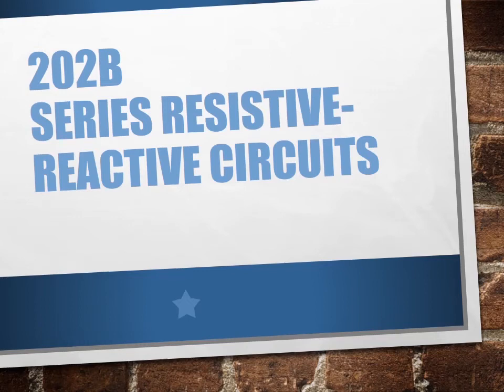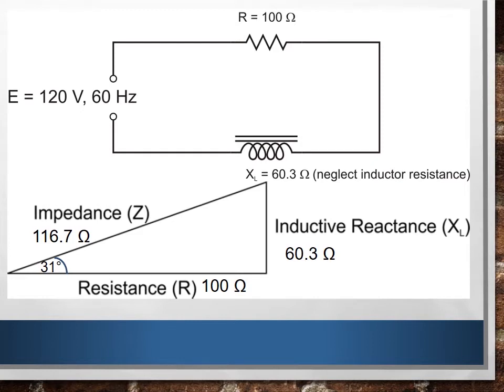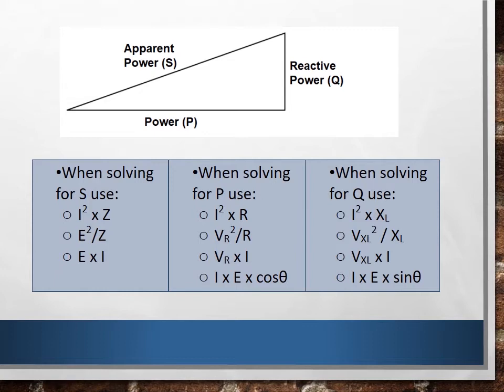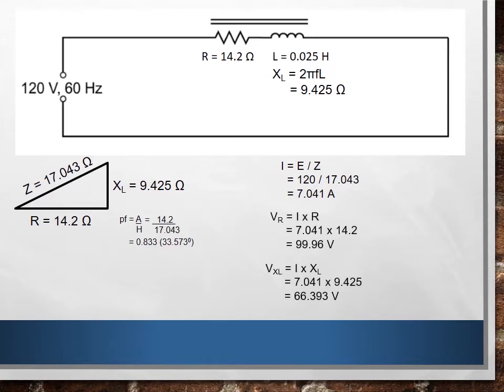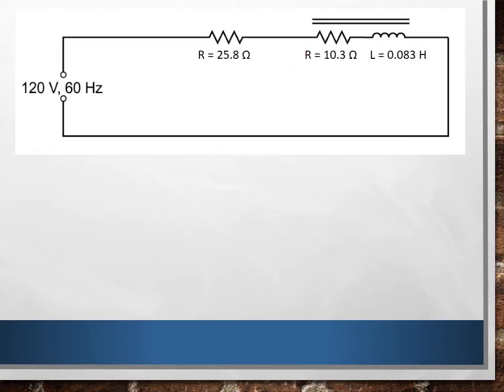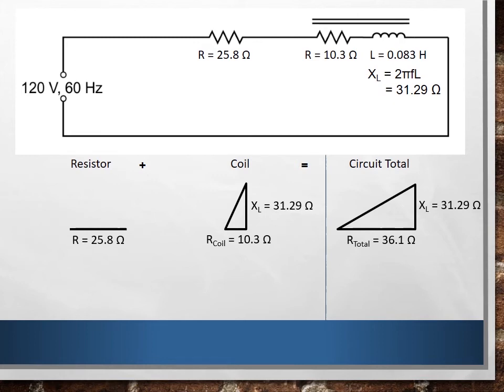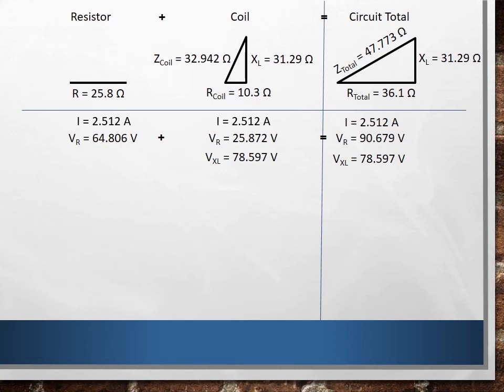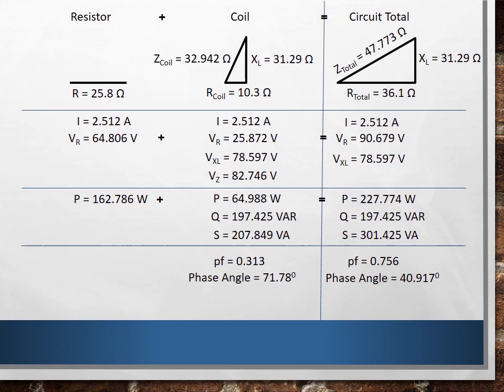202b Series Resistive Reactive Circuits Part 1